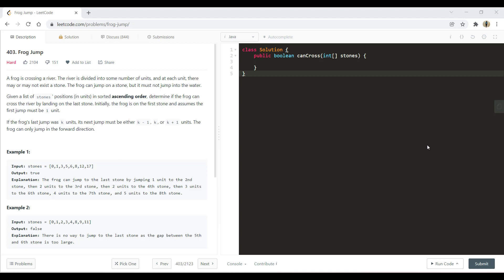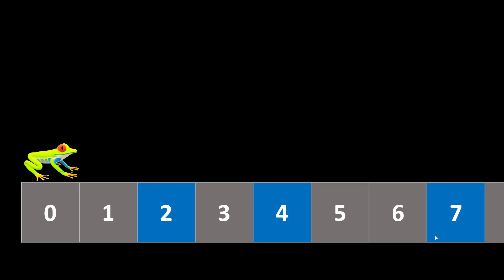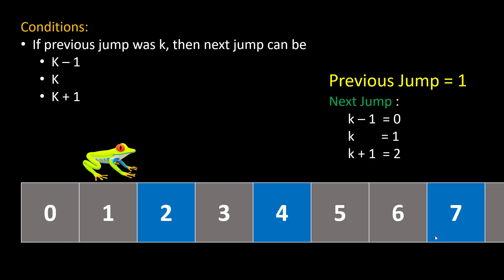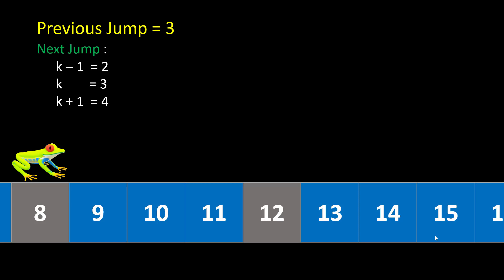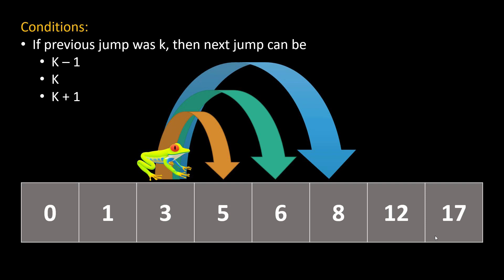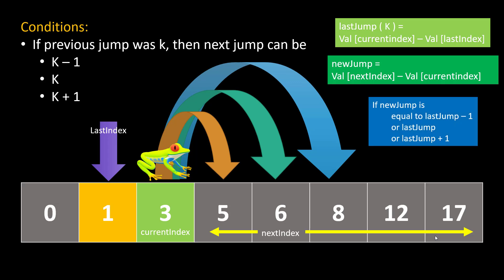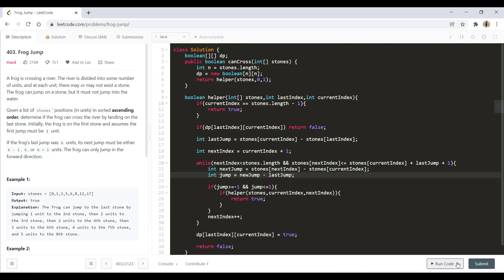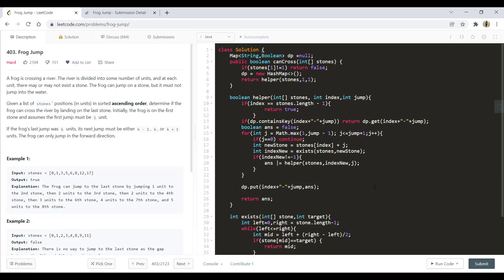Frog Jump | Live Coding with Explanation | Leetcode - 403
Detailed solution for Frog Jump leetocde problem.

UPI: algorithmsmadeeasy@icici